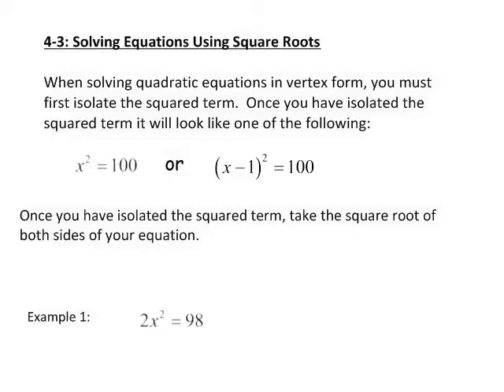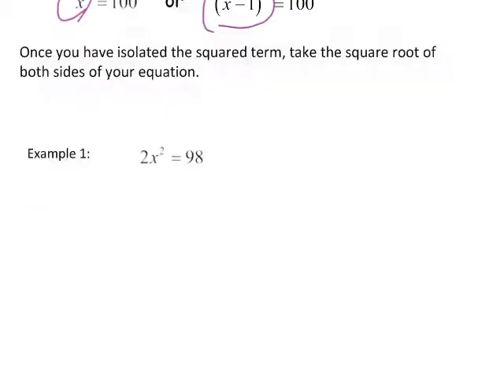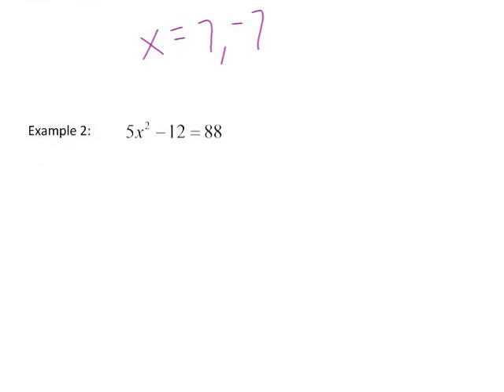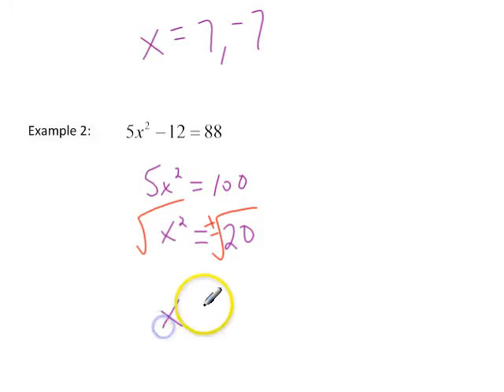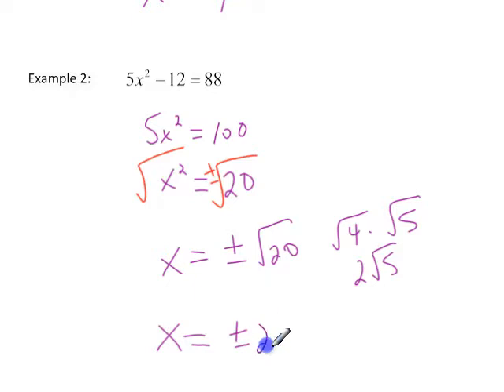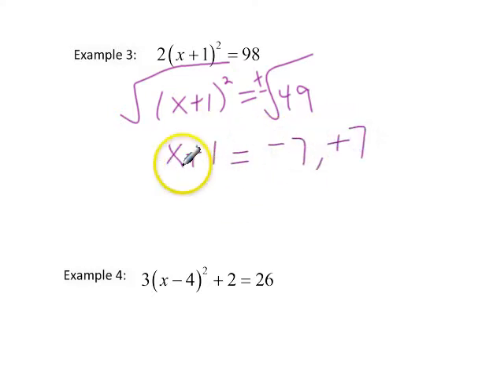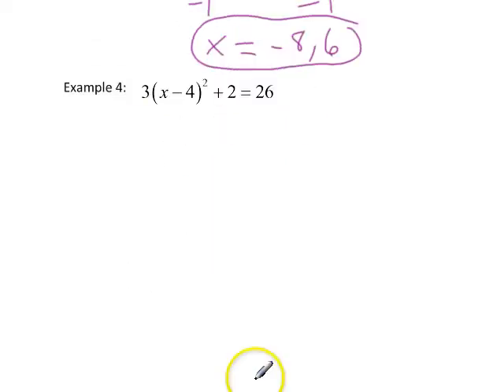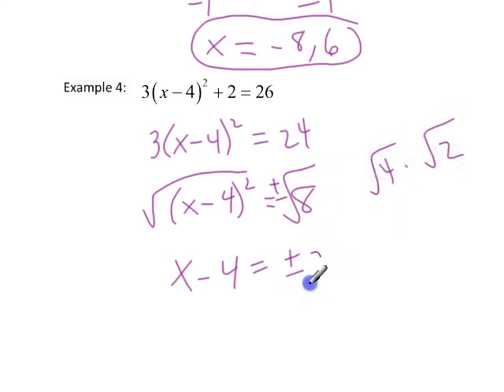Solving using square roots